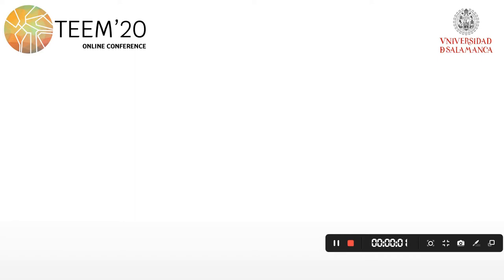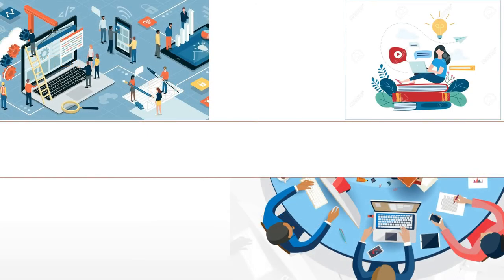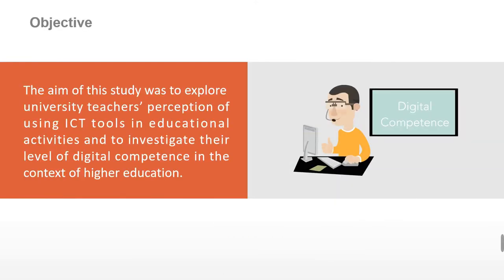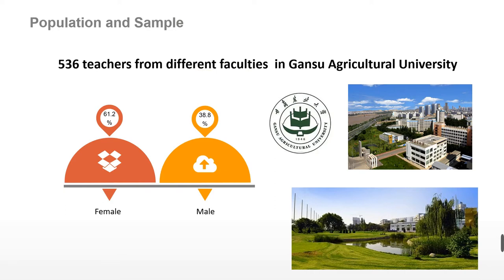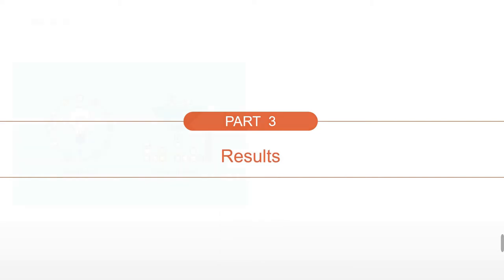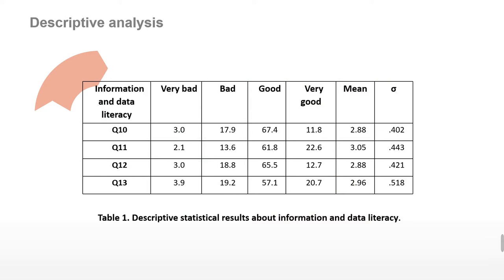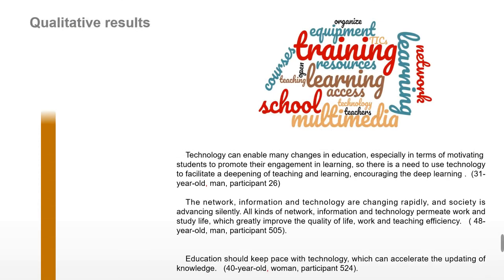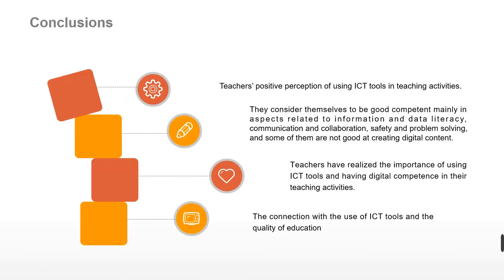Digital Competence in higher edu.: A case study of teachers’ perception of working with technologies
Full title: Digital Competence in higher education: A case study of teachers’ perception of working with technologies

Authors: Yu Zhao, María Cruz Sánchez Gómez and Ana Maria Pinto Llorente

How to cite this work:
Zhao, Y., Sánchez Gómez, M. C. and Pinto Llorente, A. M. (2020). Digital Competence in higher education: A case study of teachers’ perception of working with technologies. In F. J. García-Peñalvo (Eds.), Proceedings of the 8th International Conference on Technological Ecosystems for Enhancing Multiculturality (TEEM 2020) (Salamanca, Spain, October 21-23, 2020)